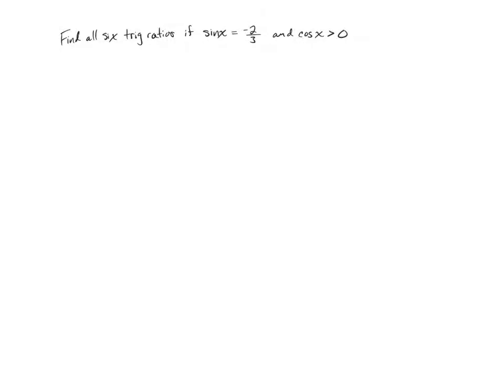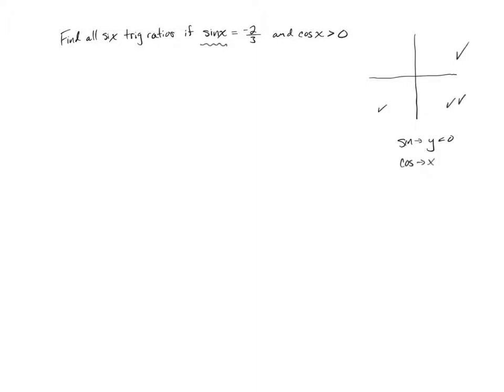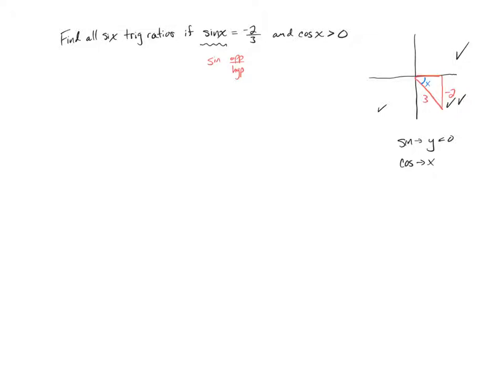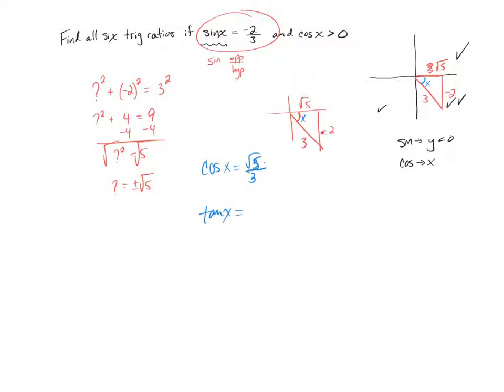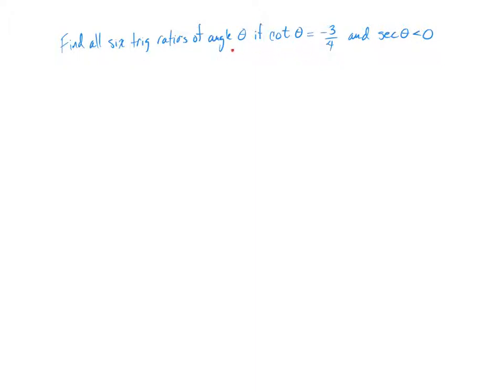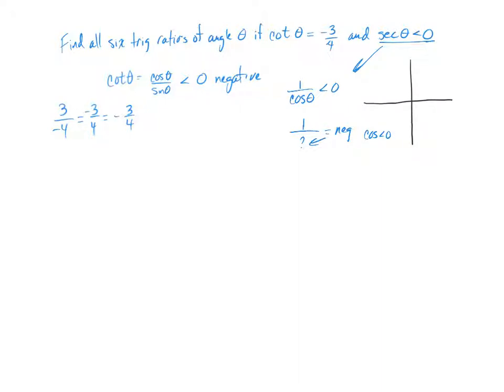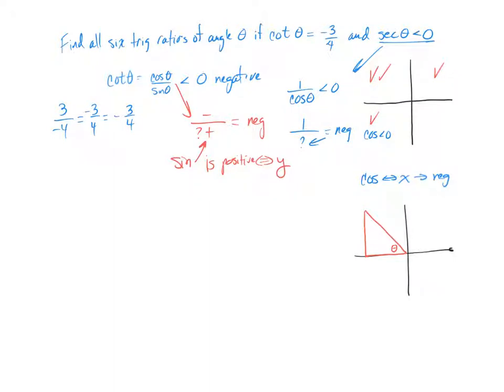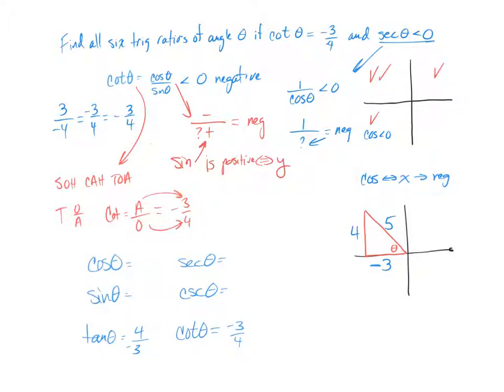Trig Triangles to Determine Ratios